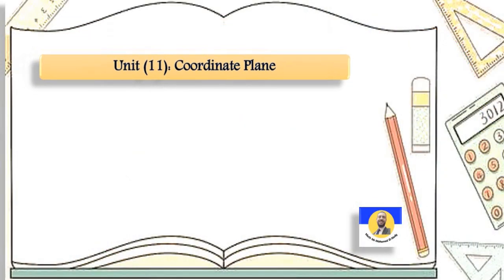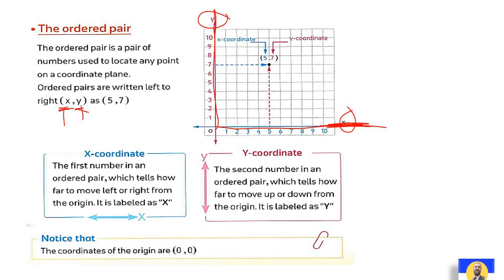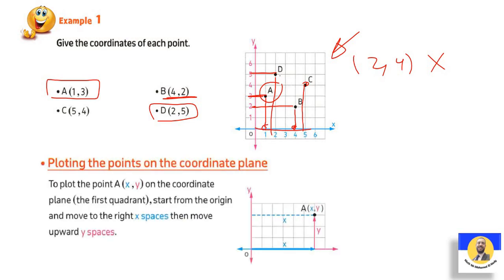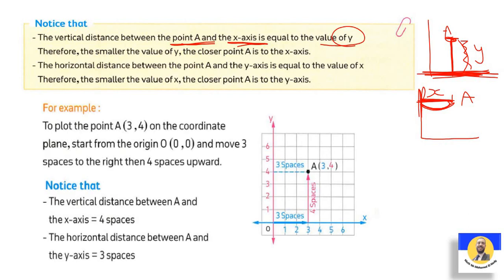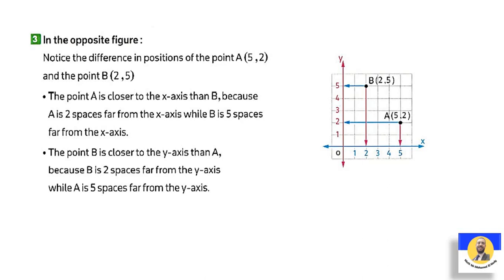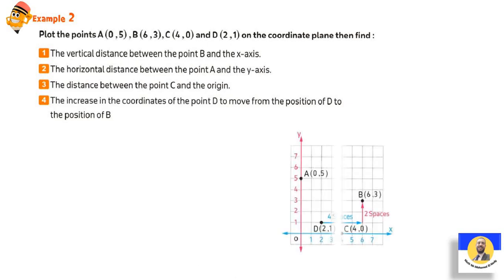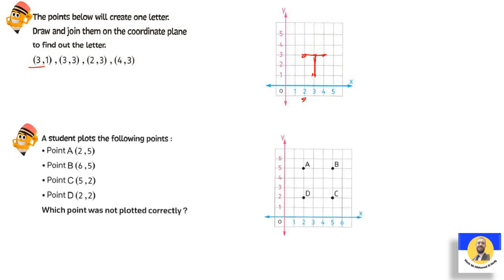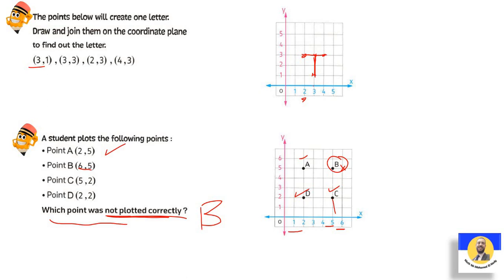Primary 6 Math - Unit 11, Lesson 1 [ Coordinate Plane ] /(Second Term)/2024 المعاصر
6th class maths
math G 6
Grade 6
grade 6
class 6 maths lessons
maths
math
math lesson
primary maths
primary six maths
primary school
primary math
easy maths
math g6
maths concept
primary 6 math
learn maths
2023
Second term
المنهج الجديد للصف السادس الابتدائي 2024
منهج الماث للصف السادس الابتدائي الترم الثاني 2024
حل تمارين
شرح بطريقة مبسطة وسهلة
شرح ماث سادسه إبتدائى لغات
ماث الصف السادس الابتدائي الترم الاول 2024
شرح ماث جريد 6
ماث الصف السادس
المنهج الجديد
ماث سادسه ابتدائى المنهج الجديد
ماث سادسه
ماث سادسه ابتدائي المنهج الجديد
ماث الصف السادس الابتدائي
ماث
شرح ماث
دروس ماث
الصف السادس الابتدائي
ماث سادسة ابتدائي ترم ثاني
سادسه ابتدائي
ماث سادسة ابتدائي الترم الثاني
ماث الترم الثاني
ماث سادسة ابتدائي
ماث سادسة ابتدائى المنهج الجديد 2023
سادسه ابتدائى
شرح ماث المنهج الجديد
جريد 6
سنة سادسة
الترم الثاني
ماث الصف السادس
ماث للصف السادس الابتدائي لغات المنهج الجديد 2023
الصف السادس الابتدائى
الصف السادس

المنهج الجديد للصف السادس الابتدائي 2024 بعد التعديل
كتاب المعاصر
شرح كتاب المعاصر
حل كتاب المعاصر ماث للصف السادس الابتدائي